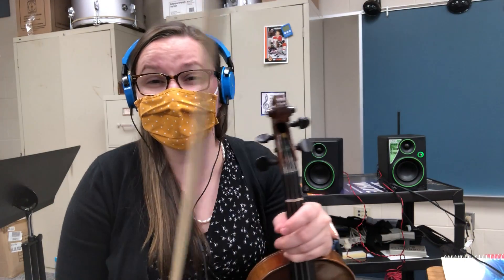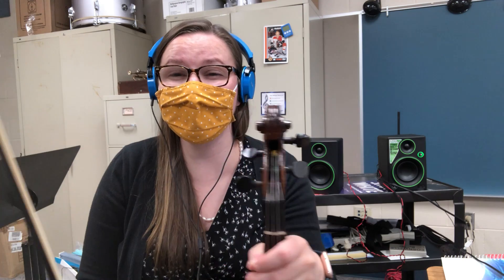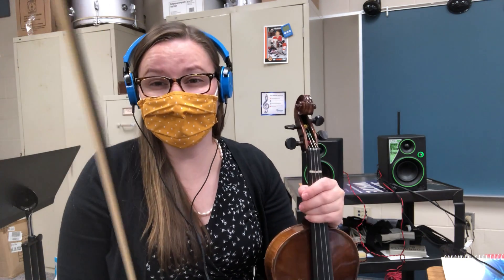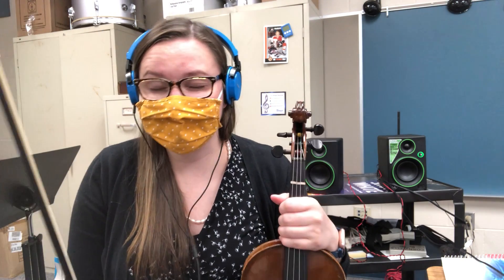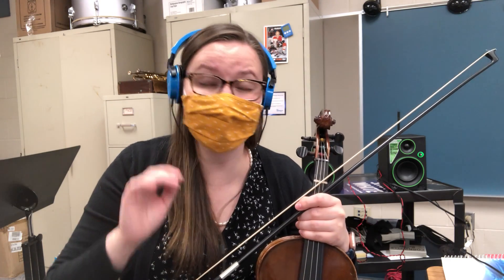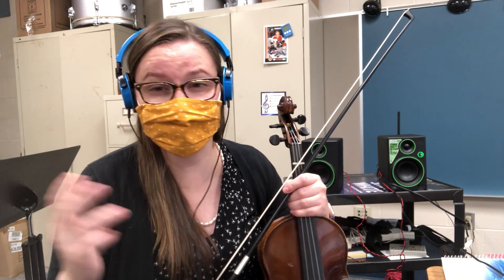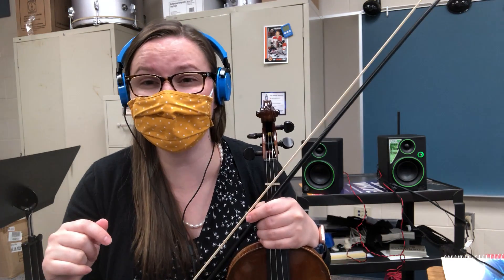John Ryan's Polka - Record Yourself Track - Violin Melody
This is a record yourself track for John Ryan's Polka violin melody part.